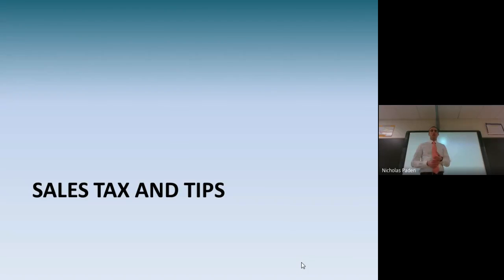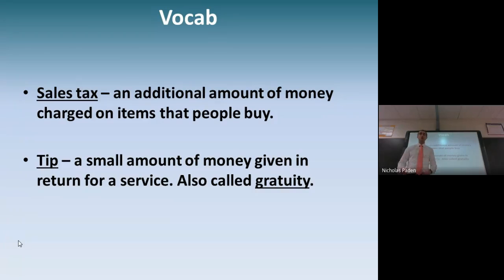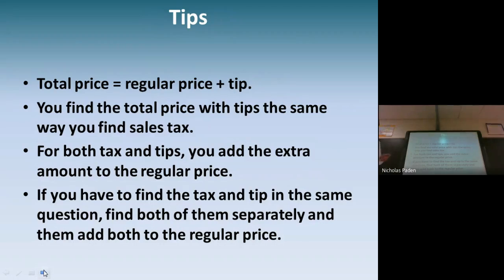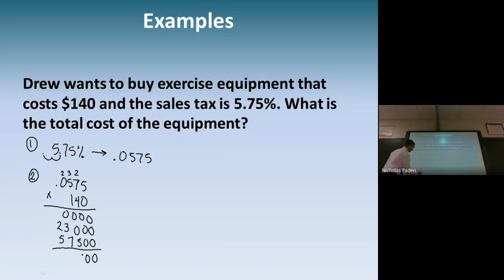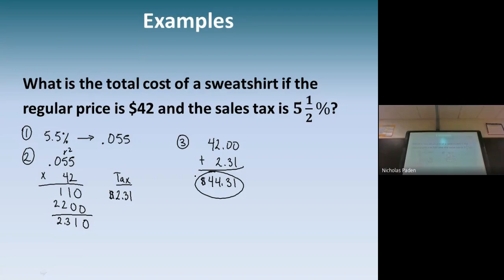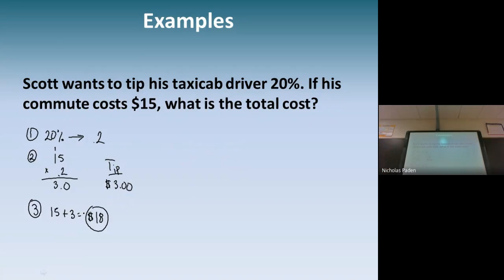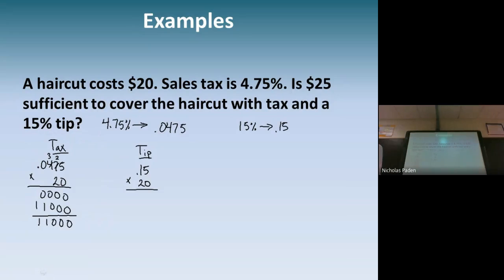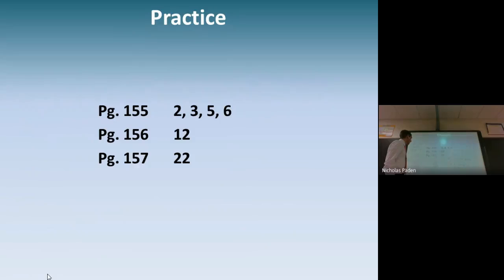Sales Tax and Tips